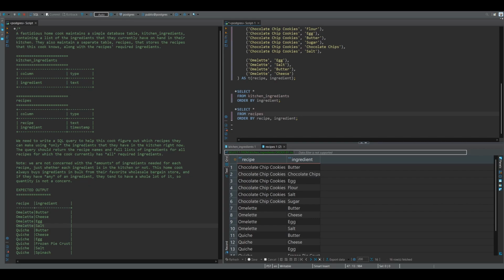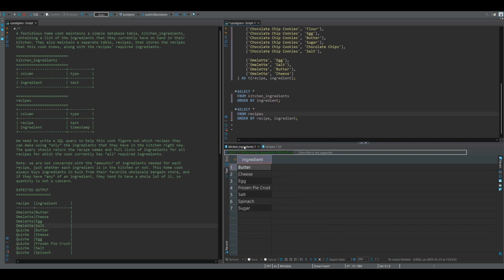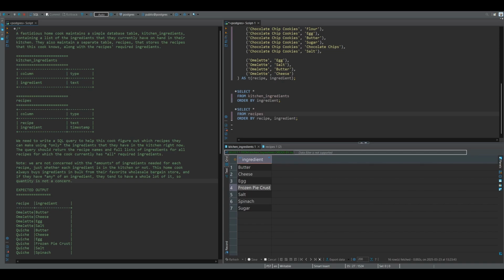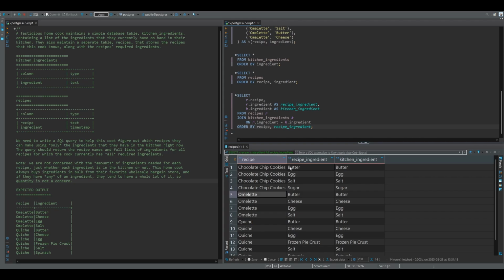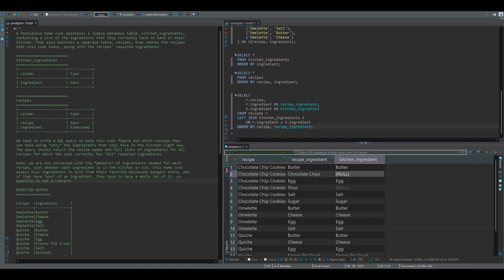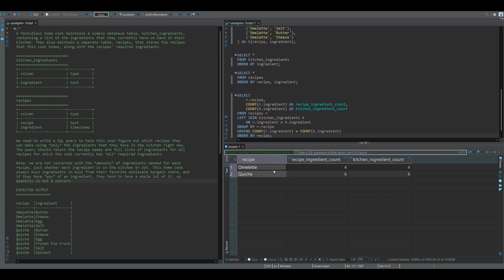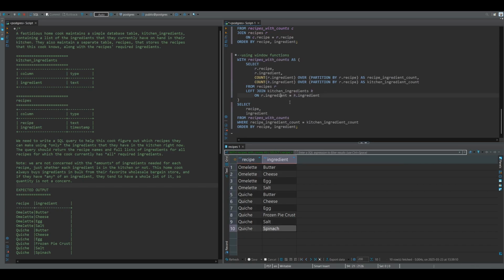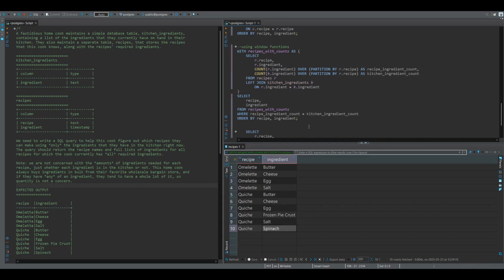All Ingredients Required | Intermediate SQL Problem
In this video we write a SQL query to help a home cook identify recipes that only use ingredients that are currently available in the kitchen.

Video chapters
00:00 - Problem description and set-up
02:49 - Picking the correct join
05:22 - Using COUNT
07:36 - Two possible solutions
09:56 - Final thoughts and outro

- The problem set-up code for today's episode can be found